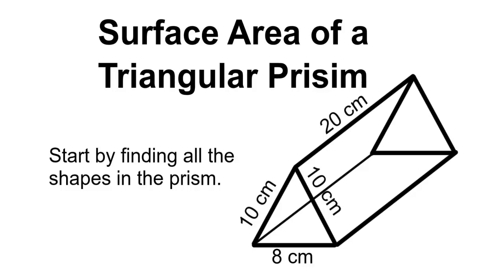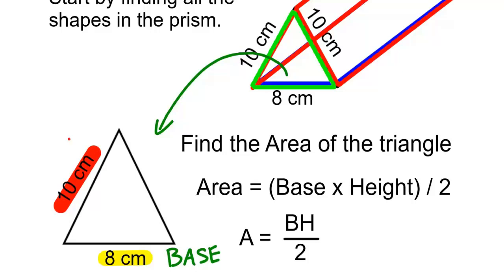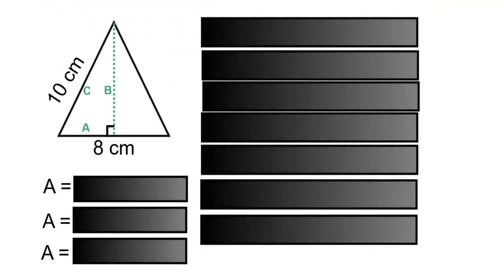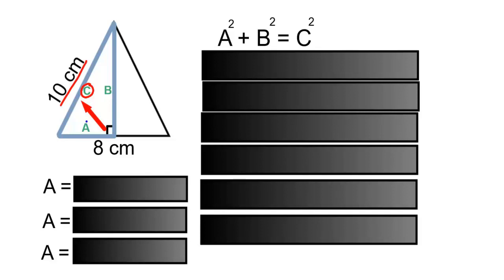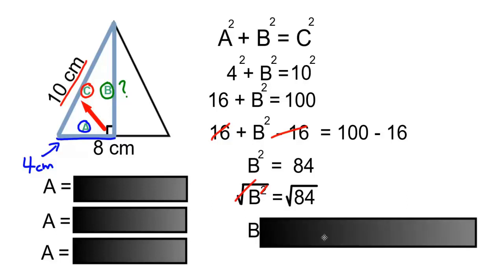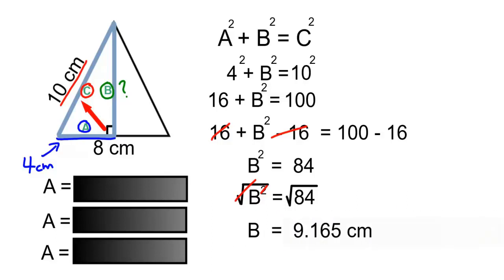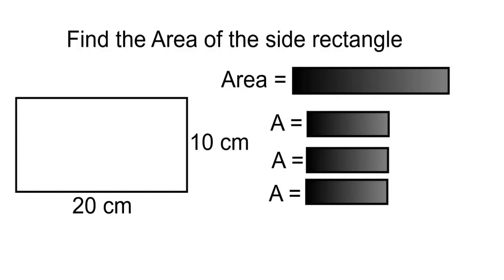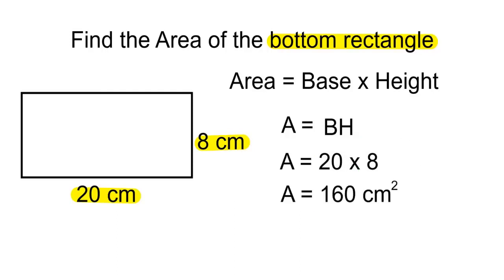Surface Area 2 - Surface Area of a Triangular Prism